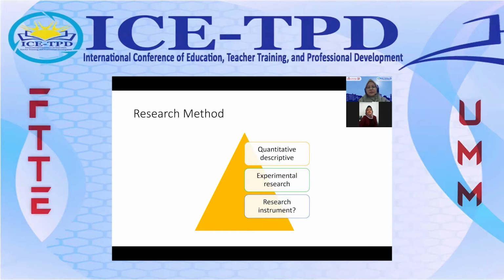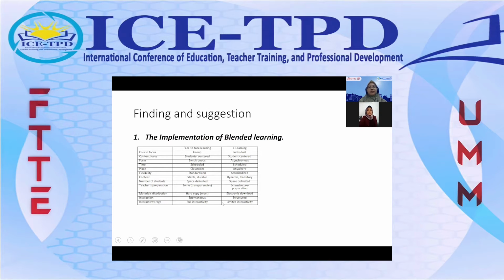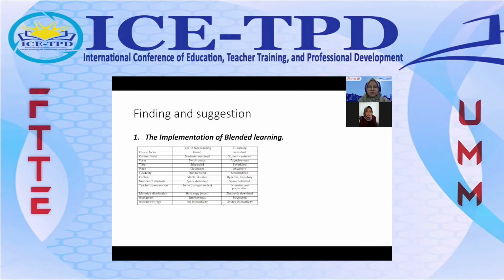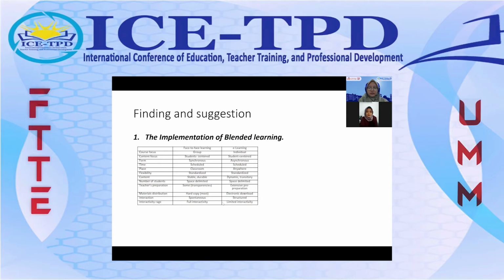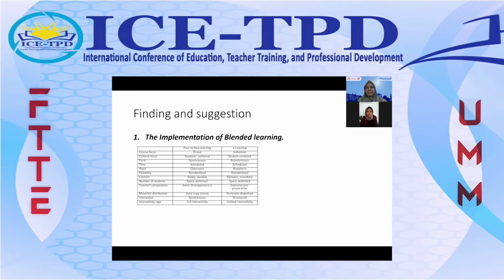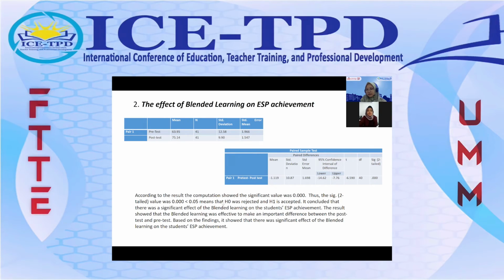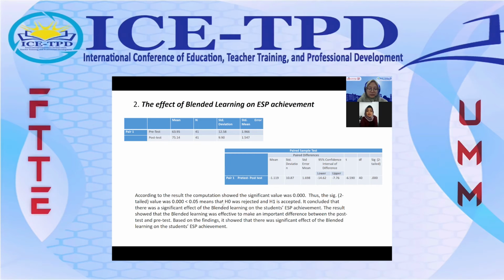ICE-TPD: The Effect of Blended Learning on Students’ English for Specific Purposes Achievement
The Effect of Blended Learning on Students’ English for Specific Purposes Achievement at Hospital Administration Department

A presentation from Naajihah Mafruudloh and Rahima Fitriati